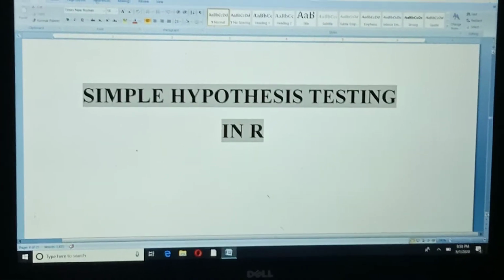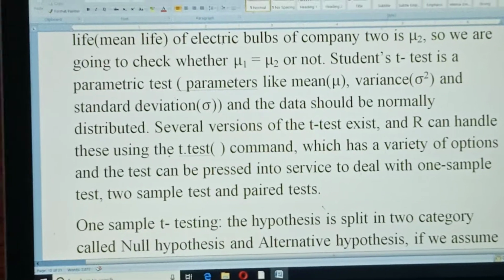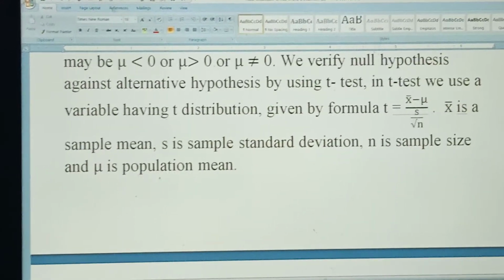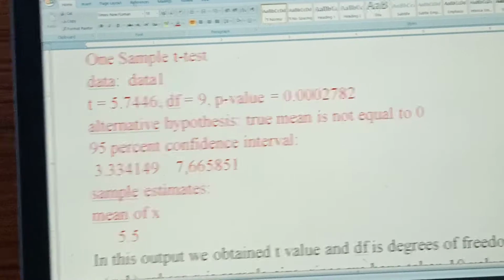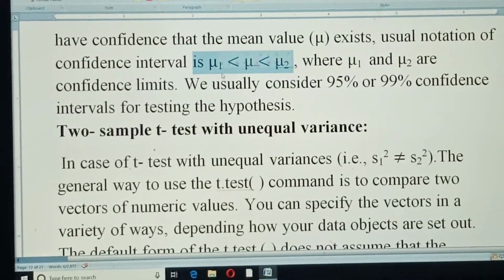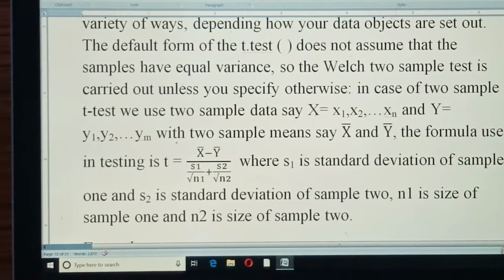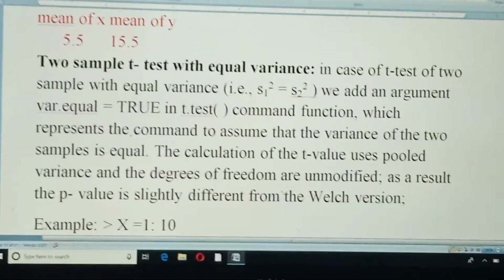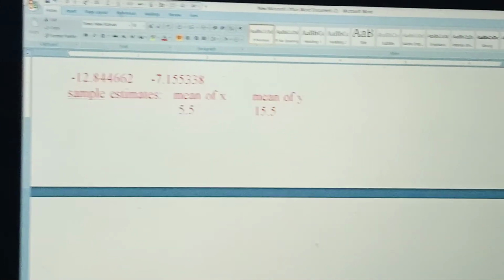Simple Hypothesis Testing In R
T Test In R